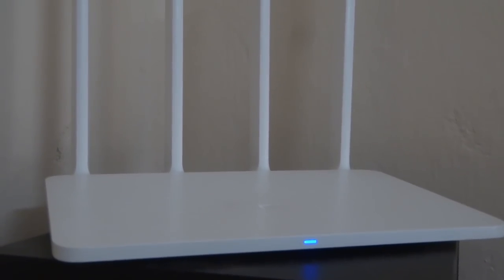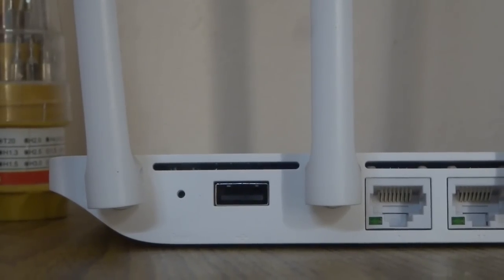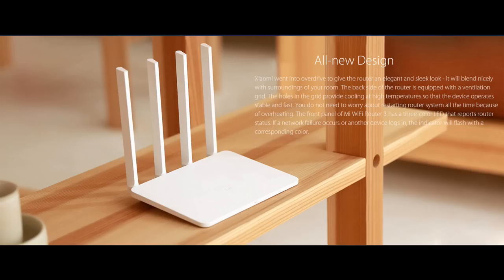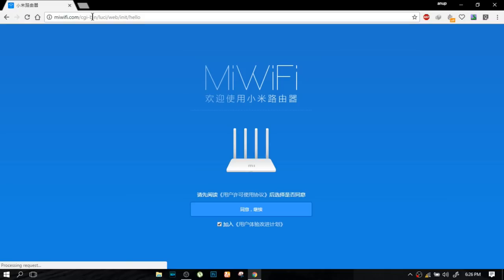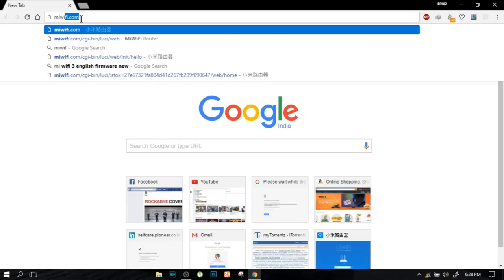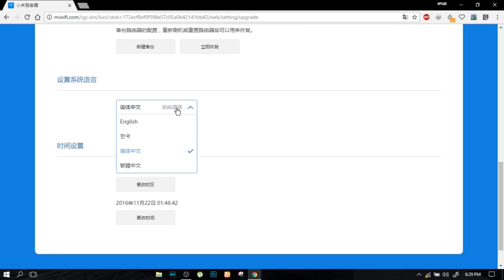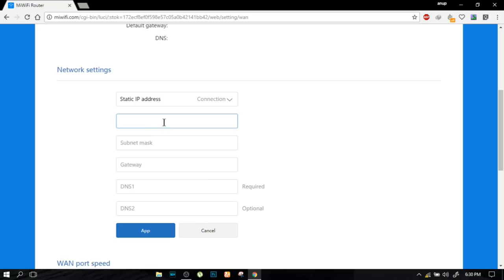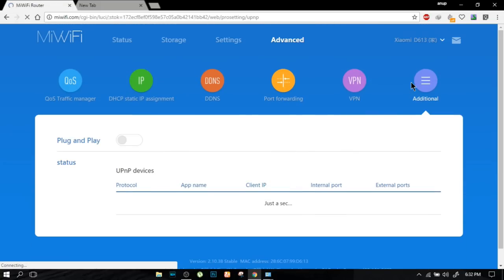Xiaomi wifi Router 3 Full Setup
Xiaomi wifi Router 3 REVIEW + Full Setup

NOT LIKING THE WAY I REVIEW OR TALK ..
I KNOW I NEED TO IMPROVE.
previous video :
info:~
device used : one plus 3
camera : sony wx-300
editing software : Powerdirector15